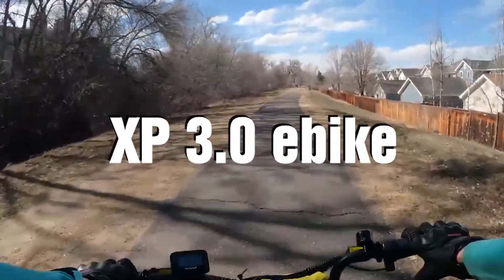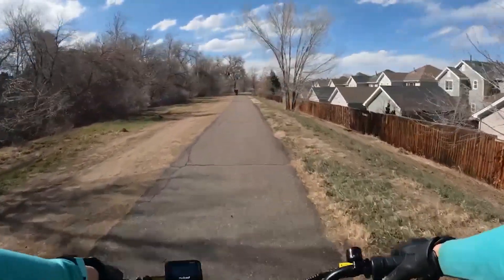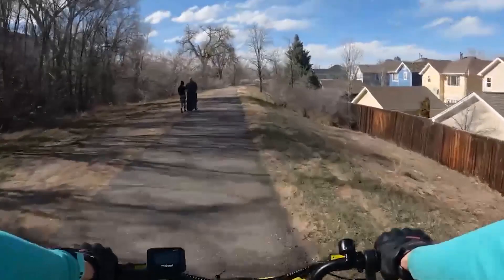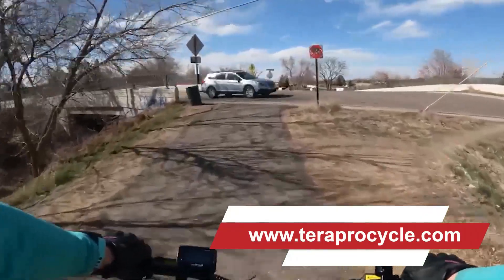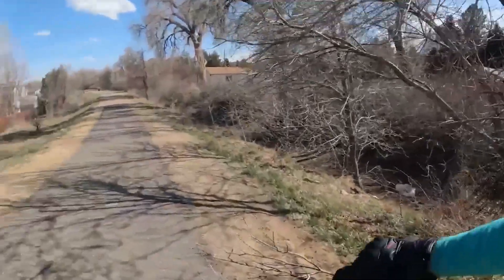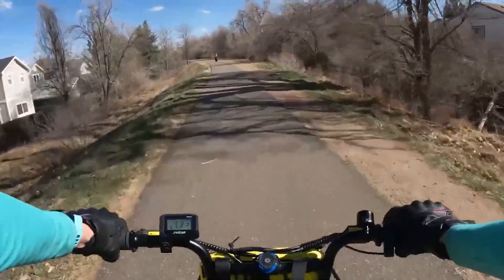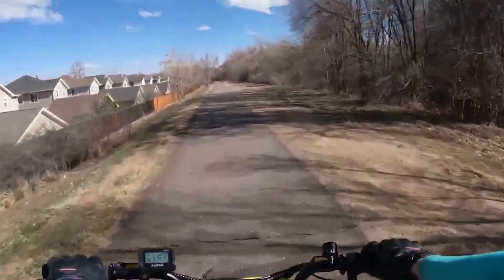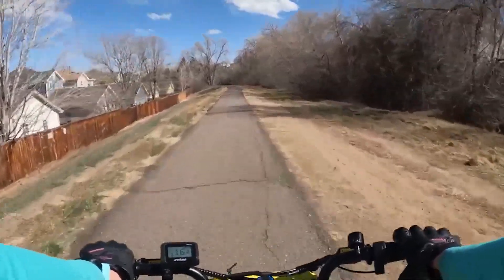💥🚴‍♀️Reliable and affordable: Lectric XP 3.0🔥📌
🔥🚴‍♀️One of the best bang-for your buck eBike!💥📌